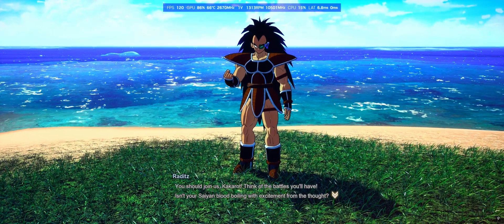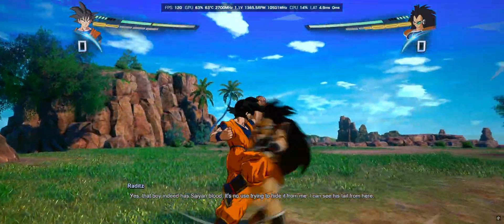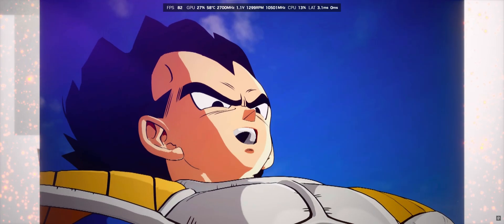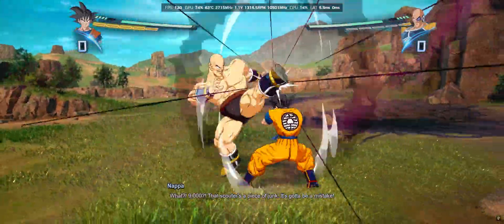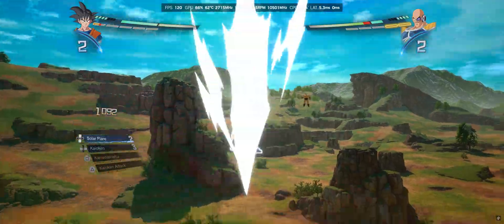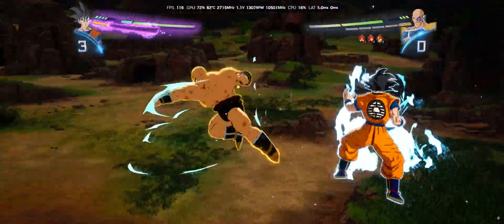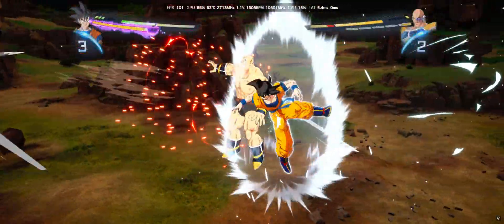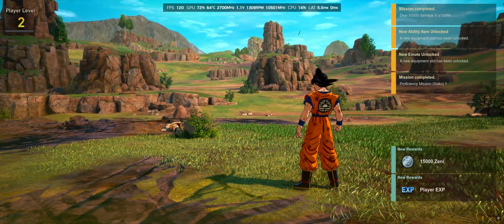DRAGON BALL Z SPARKING ZERO - PC Port impression (ultrawide fix +uncap fps)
To unlock framerate, navigate to folder below then copy & paste commands to the bottom.  Replace 120 to what ever you desire but make sure your system can handle it or it might run in slow mo.
%localappdata%\SparkingZERO\Saved\Config\Windows and open Engine.ini.

[/script/engine.engine]
FixedFrameRate=120

[SystemSettings]
bUseFixedFrameRate=True
bSmoothFrameRate=False
FixedFrameRate=120
FrameRateLimit=120

FREE FIX ULTRAWIDE SOLUTION
CREDIT TO Lyall for this fix and the UW community for testing.  This fix is for the game Fort Solis that Lyall worked on to achieve UW.  It will also work for Sparking Zero.  Still early to know if you can get ban for online play.  Try at own risk.  No need to rename anything or make any changes. Just download the zip and extract all files into SparkingZero \ Binaries \ win64

PAID SOLUTION
As for the Unreal unlocker 5 it is not free and unreal unlocker 4 will not work. But, this is the internet after all.